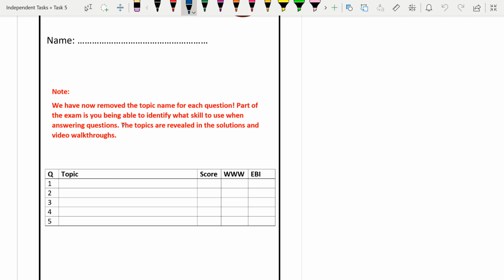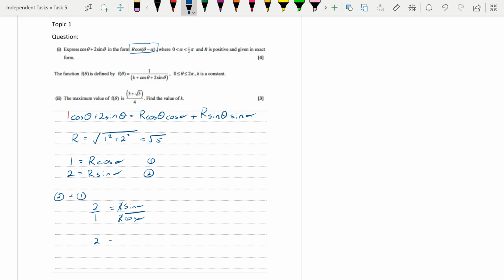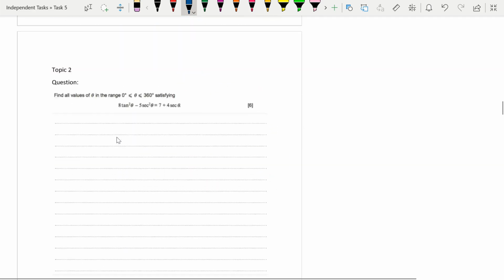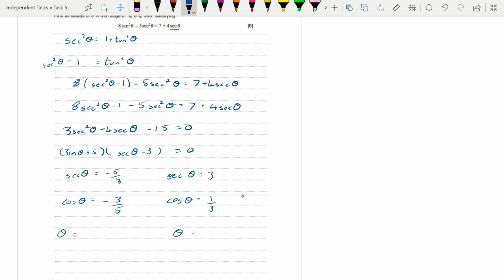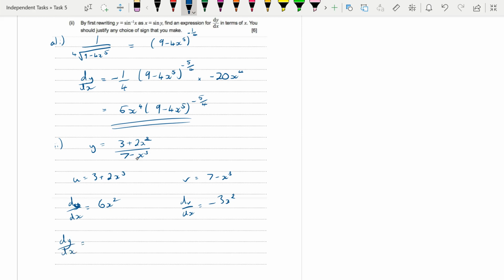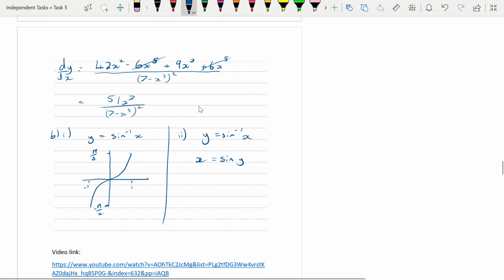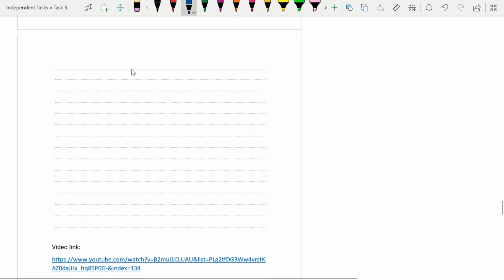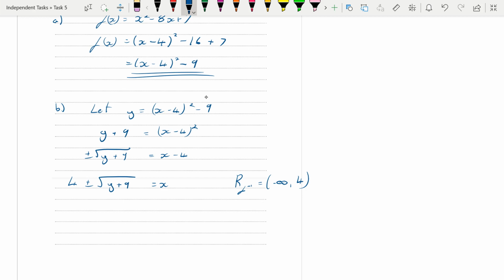Unit 3 Task 5 - Walkthrough